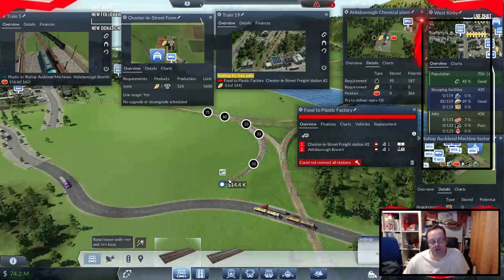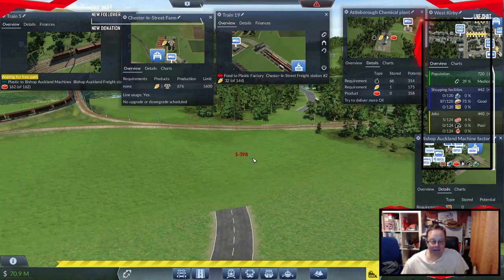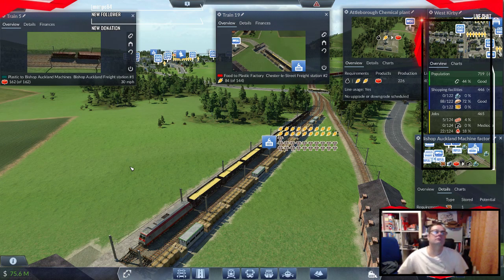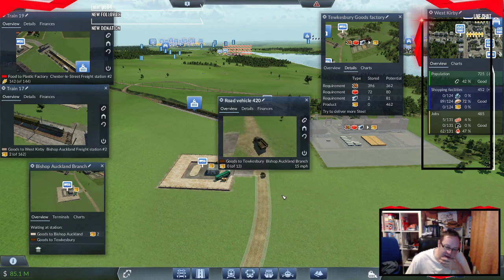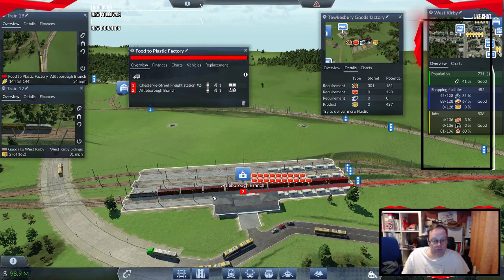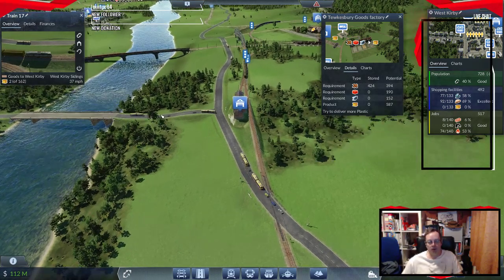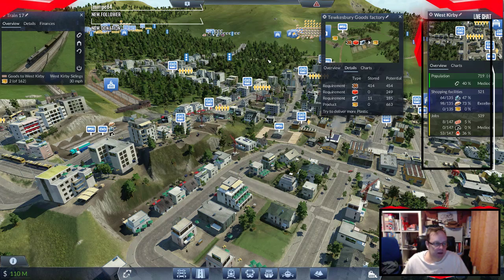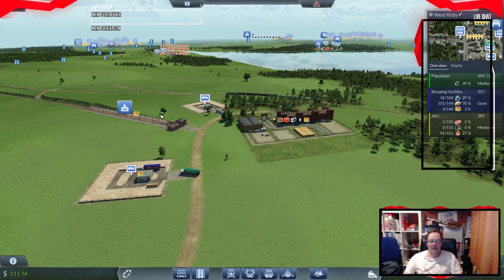Transport Fever Episode 54